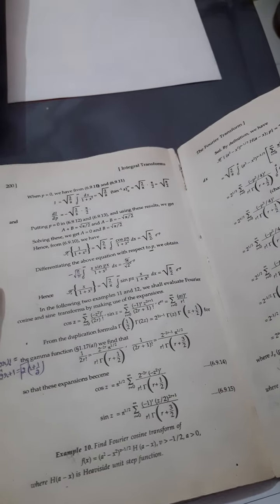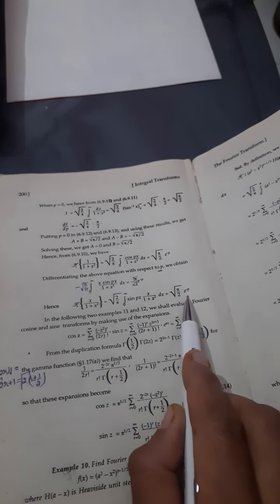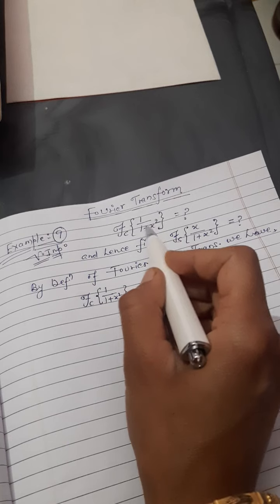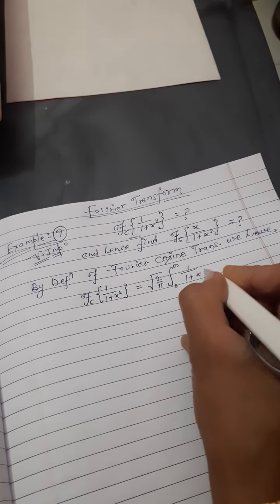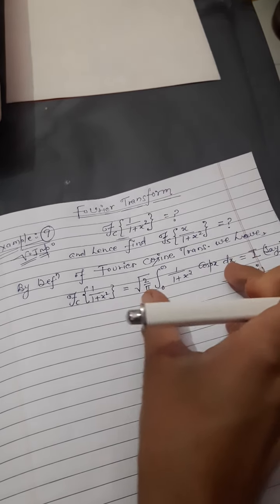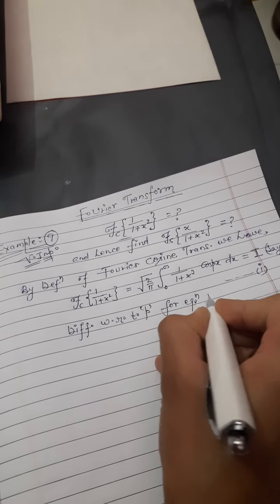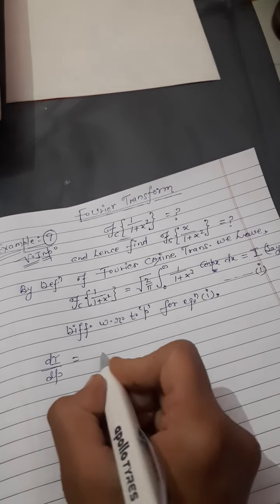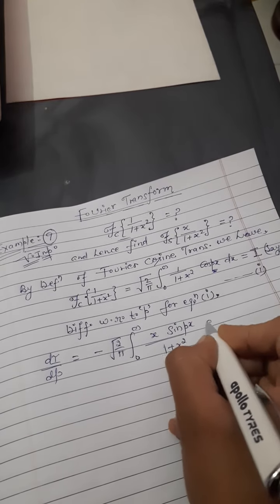m.sc final...laplace trans....ex 9..lect 12